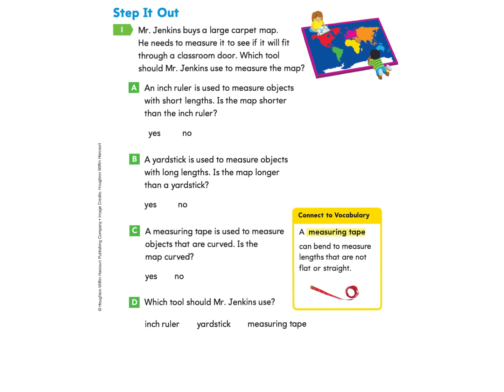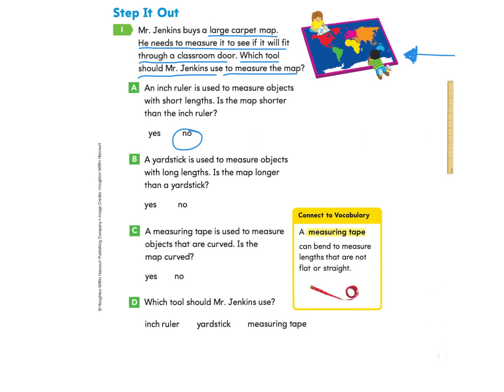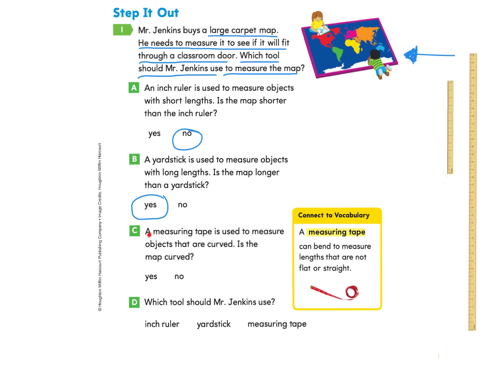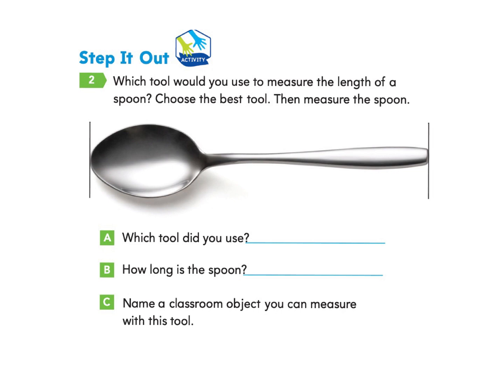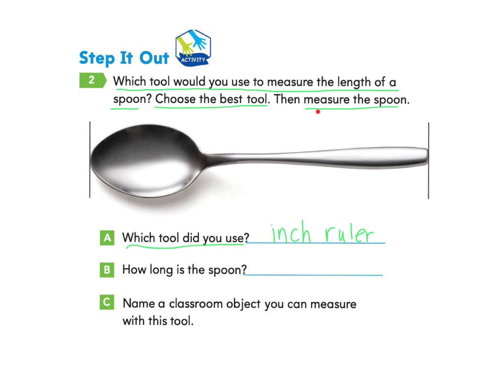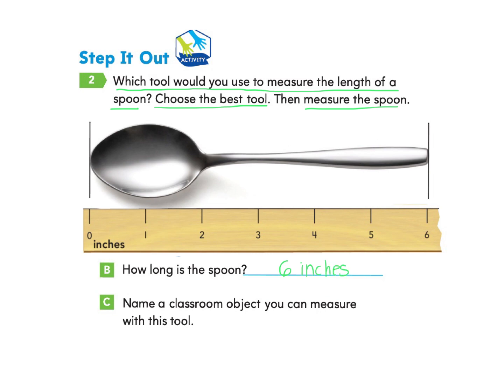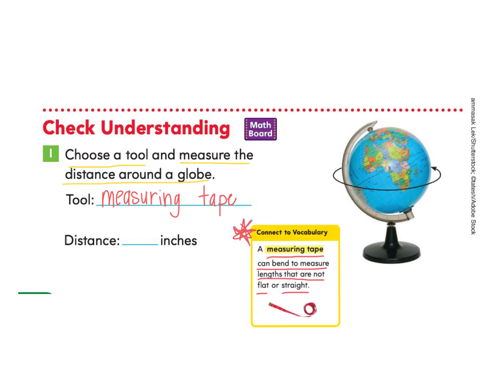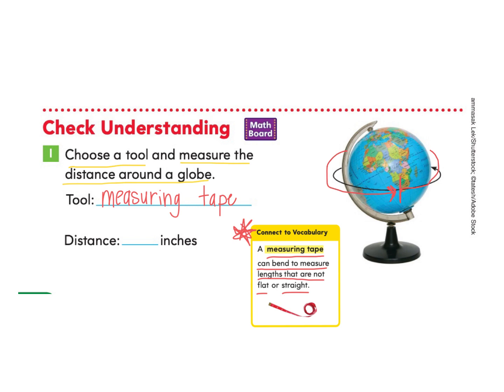2nd grade Into Math 18.8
I can decide which measuring tools to use to measure lengths of different objects.